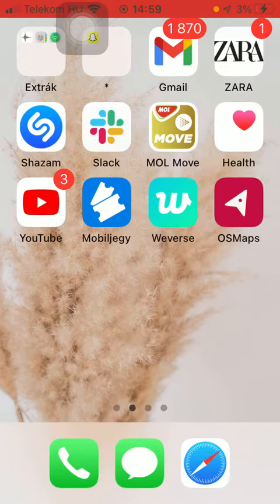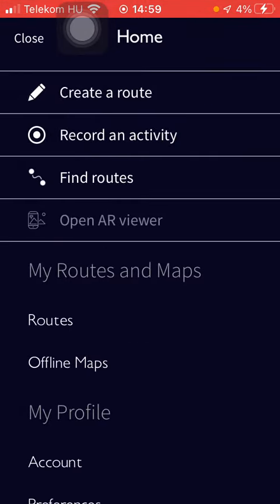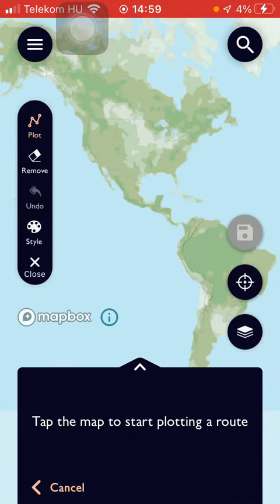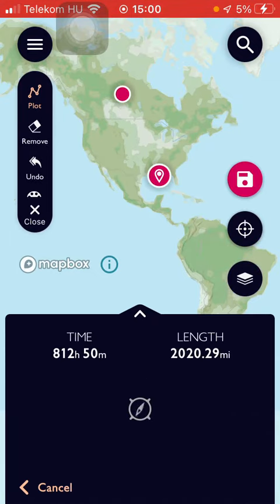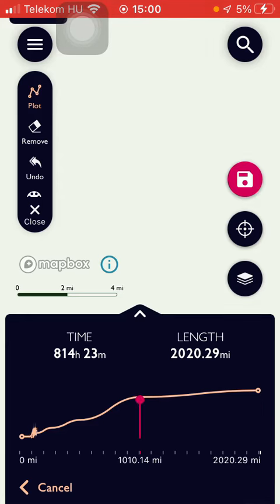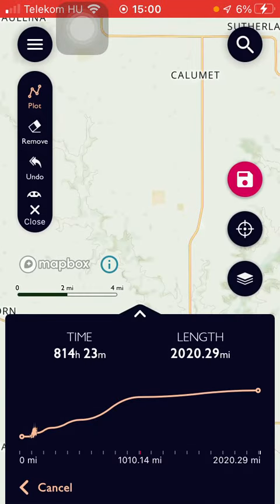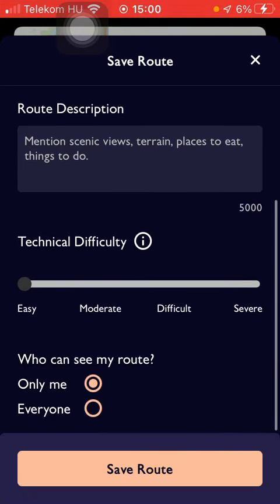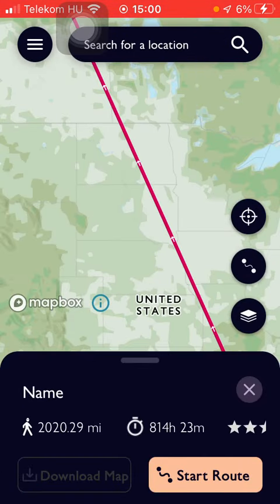How to create a route on OS Maps?